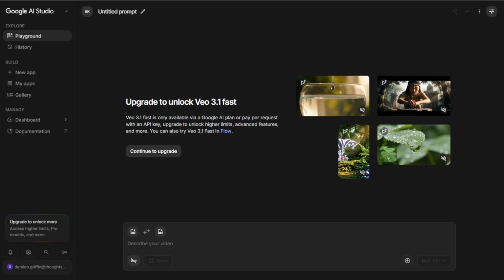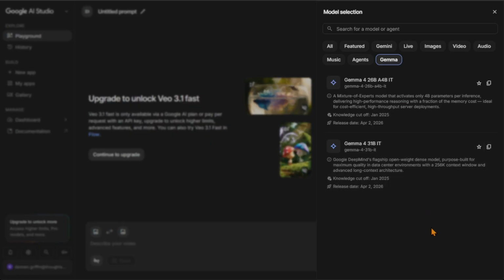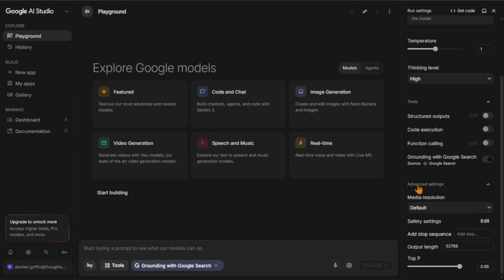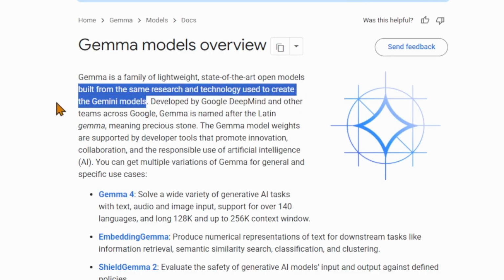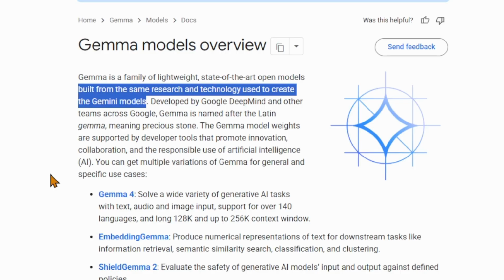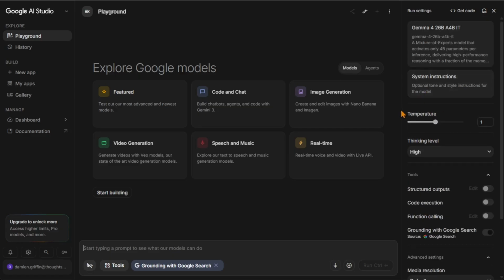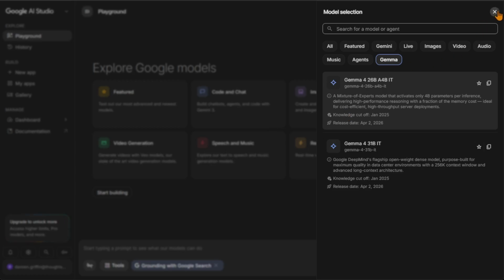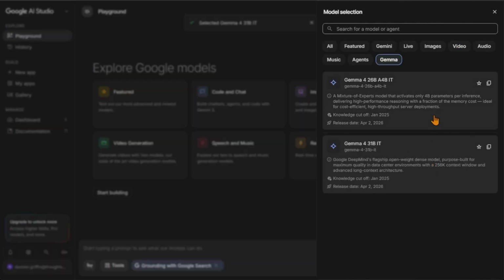Gemma Is Back In Google AI Studio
Google added the Gemma models back into Google AI Studio after a multi-month exile. If you have a resource-limited machine without a high-end video card, this just may be your cloud workaround. You get the playground environment to fine-tune instructions and test capabilities completely free.

The Cloud Tinkering Blueprint:
- Access Google AI Studio: Head over to aistudio.google.com and open the Playground panel.
- Select the Model: Expand the right side panel and click your current model selection to open the menu.
- Customize: Tweak your system instructions, temperature levels, thinking depth, and top P settings to test specific edge cases without melting your local CPU.

My thoughts:
- Don't treat this sandbox like a full enterprise deployment.
- Google AI Studio is purely a developer playground. It is built for raw tinkering, not production-level infrastructure.
- You only get access to two specific models right now.
- If you need the hyper-specialized variations or older builds, you are still going to have to go hunt down Hugging Face, Kaggle, or Ollama.

Timestamps
0:00 - Where did the Gemma models go?
0:50 - How do you find Gemma 4 in Google AI Studio?
1:30 - What things can you customize in the Google AI Studio playground?
2:28 - What makes Gemma different from Gemini?
4:36 - Recap: Gemma Models Back In Google AI Studio